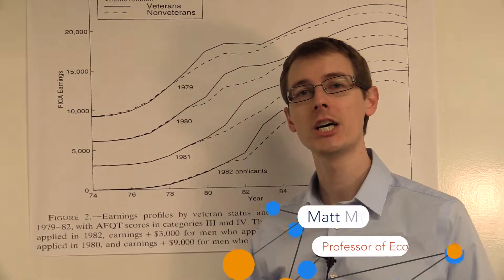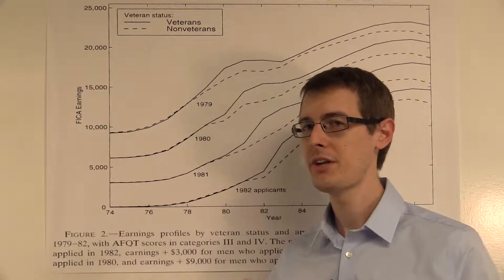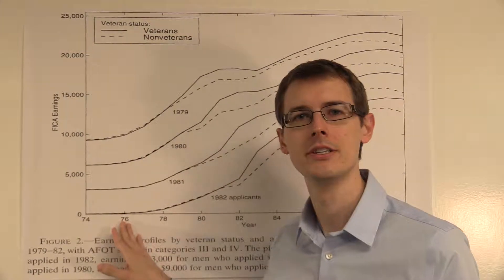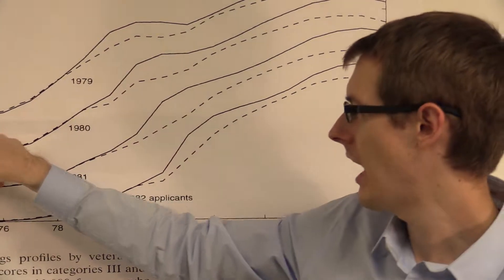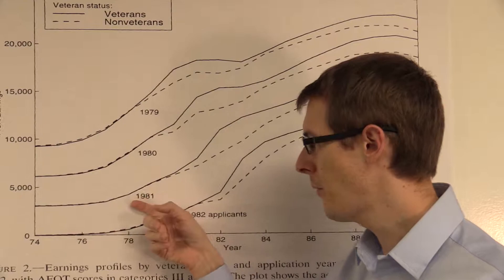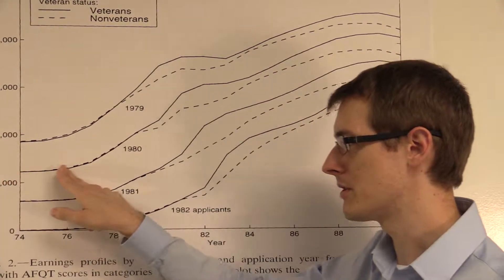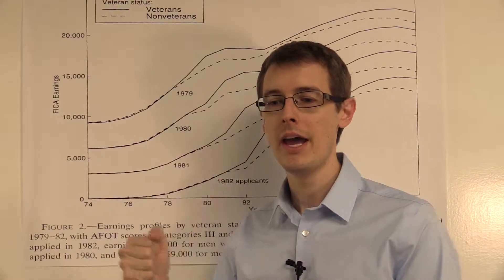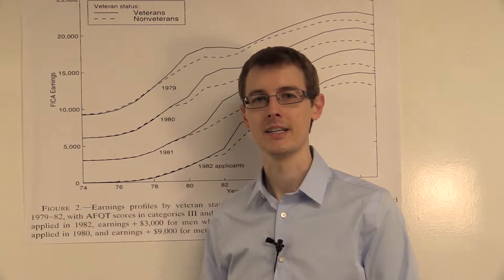The Lifetime Earnings of Veterans and Nonveterans: Causal Inference Bootcamp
In this module we introduce the study by Angrist (1998), and discuss the main correlation we see between veteran status and lifetime earnings.